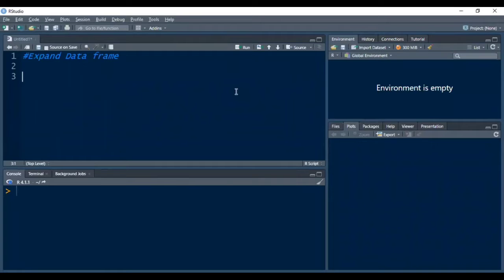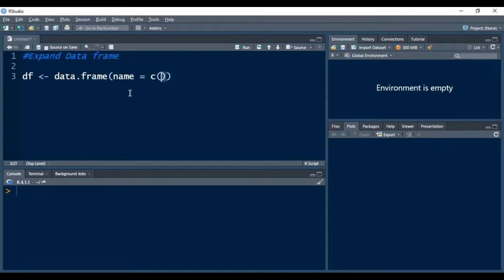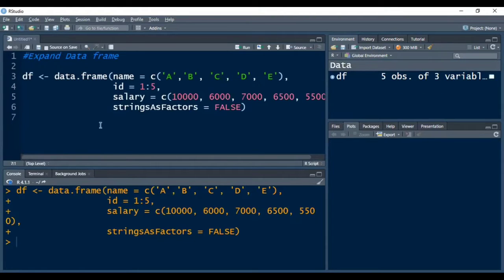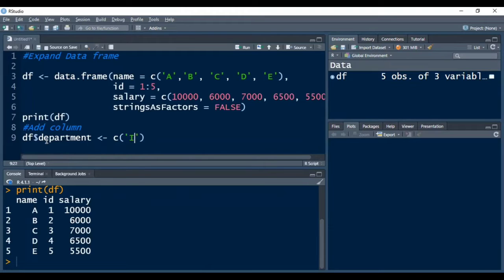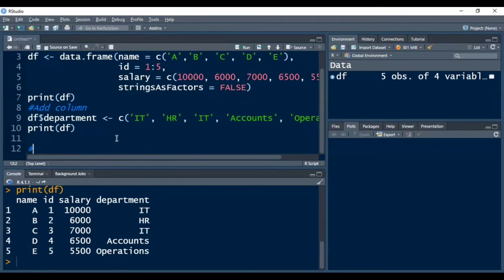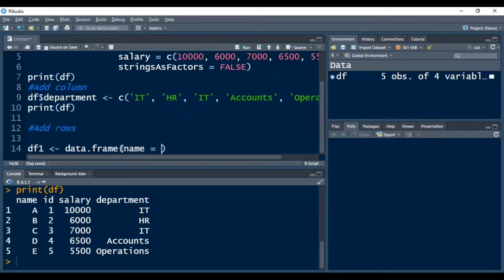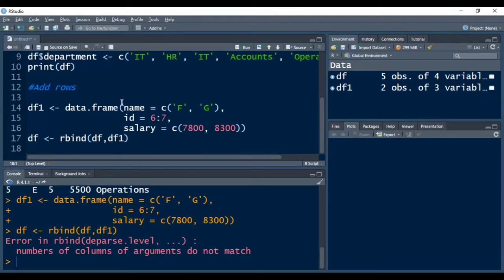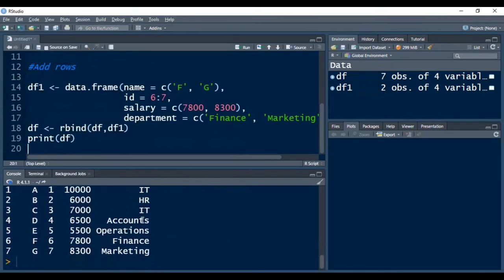Expansion of a Data frame in R